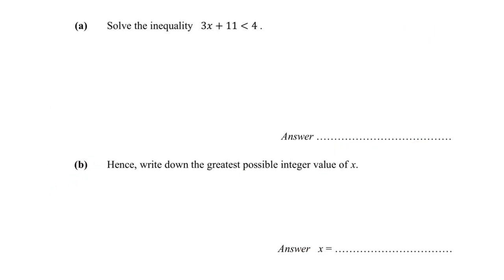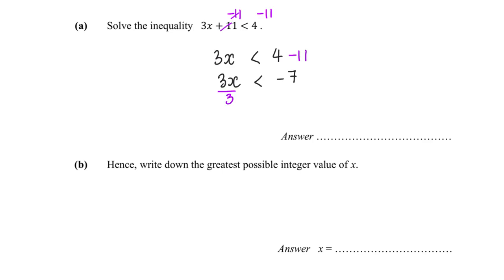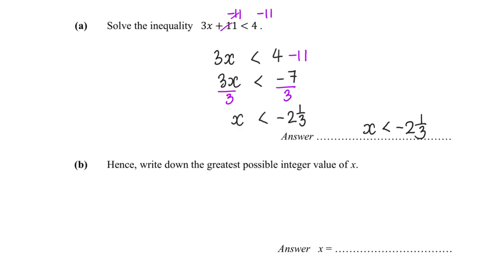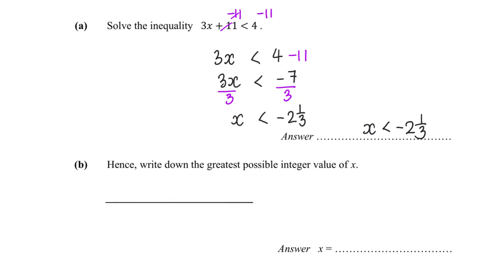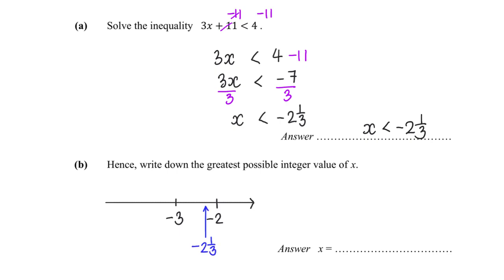[Inequality] Solve 3x + 11 less than 4.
00:00 Intro
00:07 Qn
02:26 End